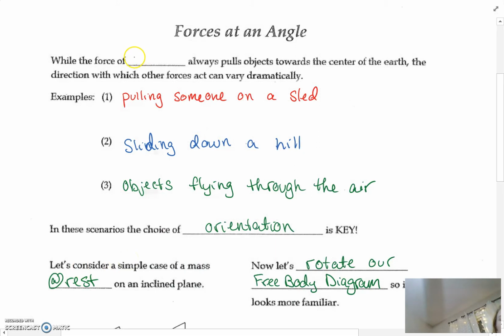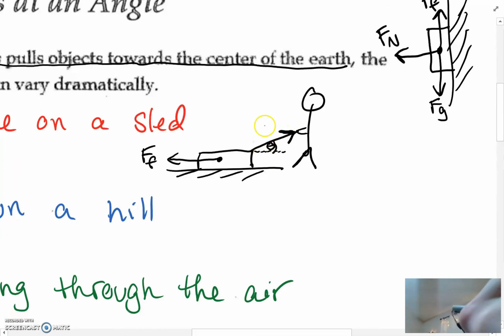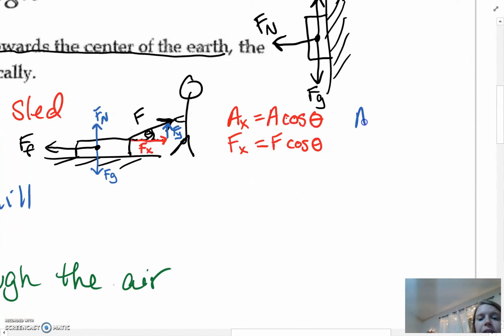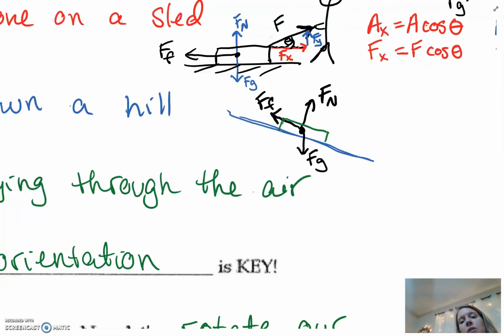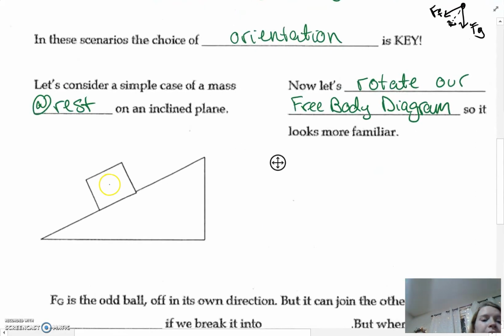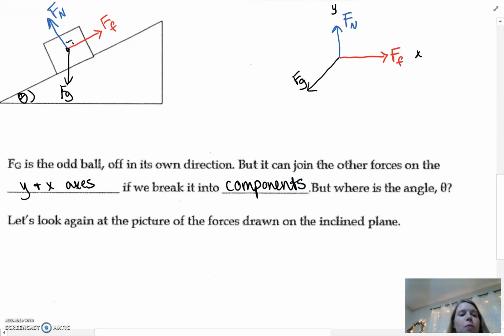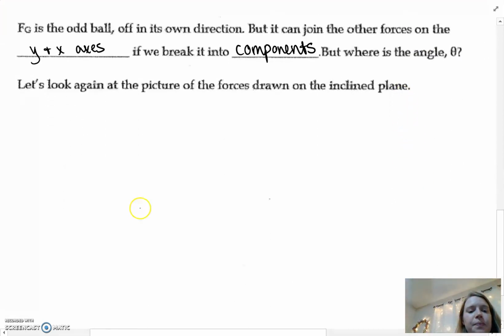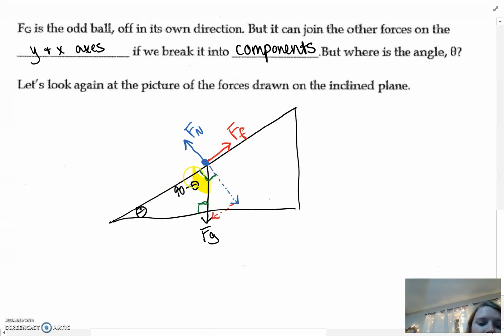Forces @ an Angle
AP Physics 1 - Watch until 1:30 then skip to 4:30. Stay after 8:30 for the proof that the angle of incline is the angle between Fg and Fg perpendicular. Then watch the next video for a tricky example problem
This is a hard problem for AP Physics 1 but not the hardest we will do.